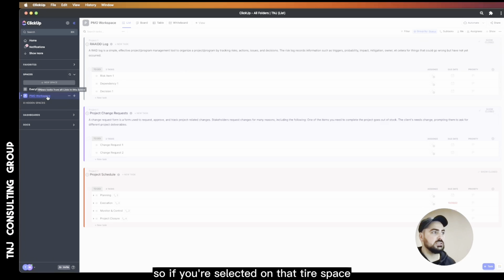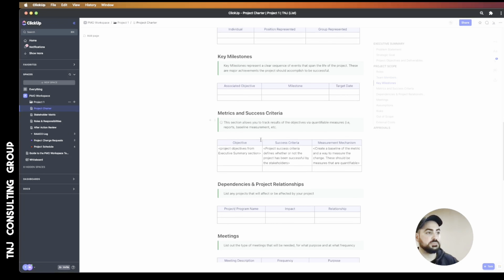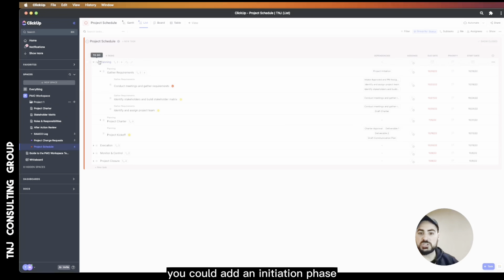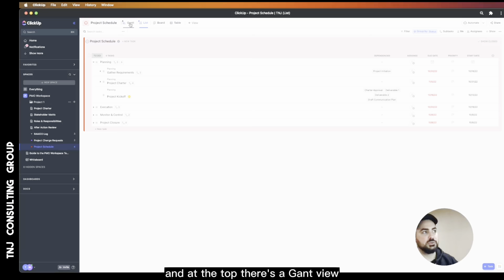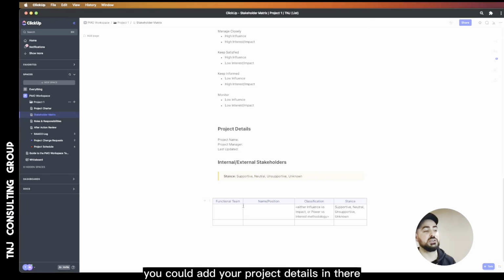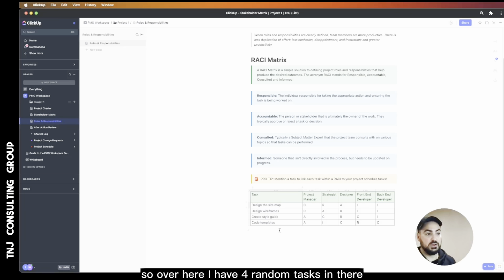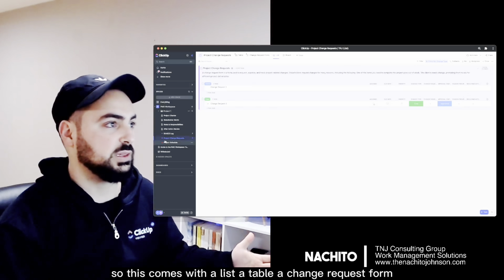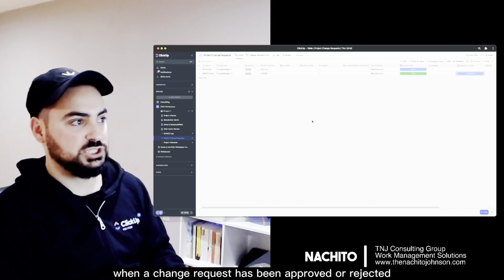Creating a PMO Toolkit in ClickUp (Free Toolkit Available for Download)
Included in the toolkit:
- Project Charter
- Stakeholder Matrix
- Project Schedule
- RAAIDD Log
- Change Request
and more!

1:09 Project Charter
3:27 Project Schedule - Gantt Chart & Dependencies
6:28 Stakeholder Matrix
7:46 Roles & Responsibilities
8:43 After Action Review
9:01 RAAIDD Log
9:44 Project Change Request